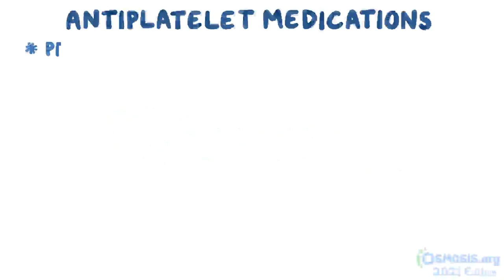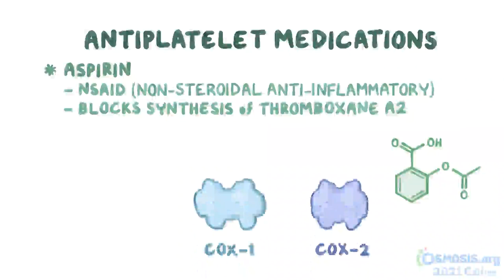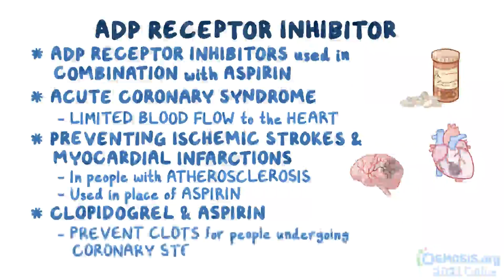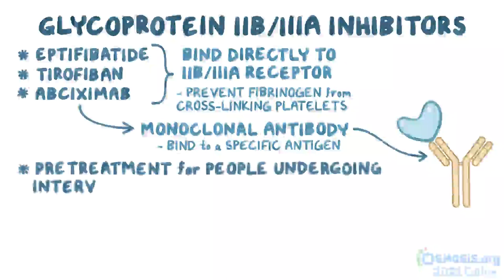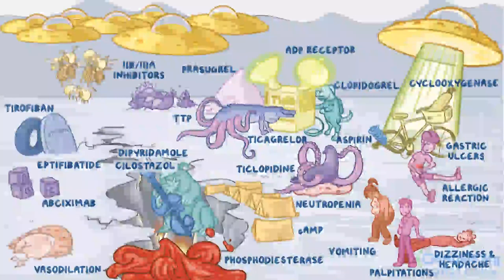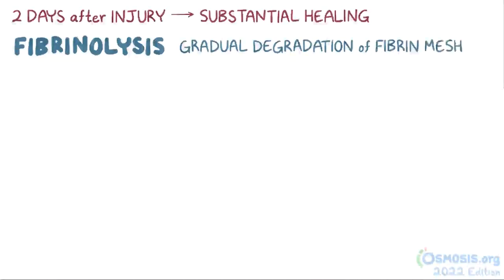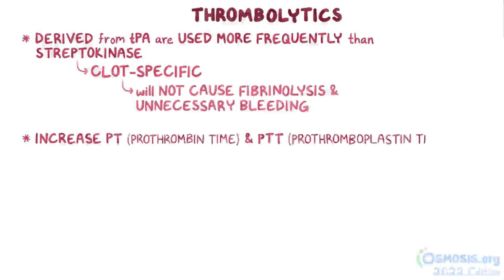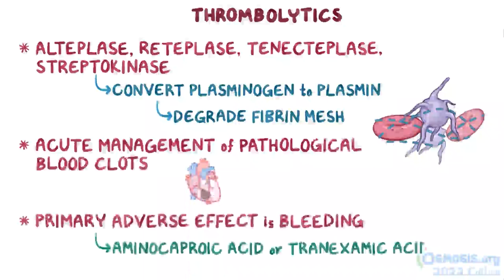17 5 Hematological system Pharmacology Antiplateletsandthrombolytics